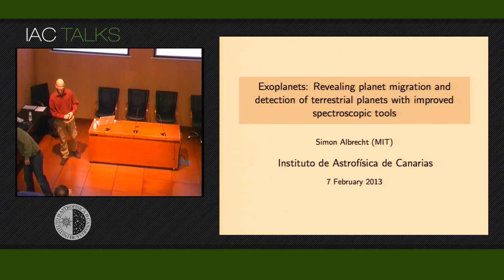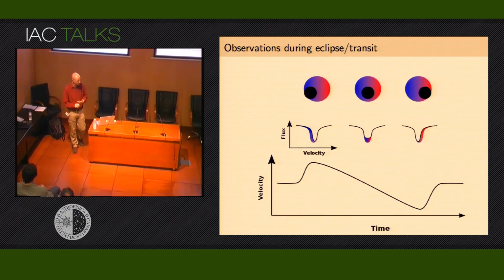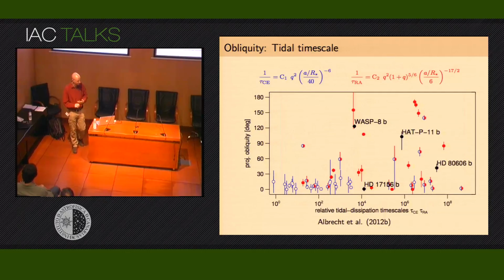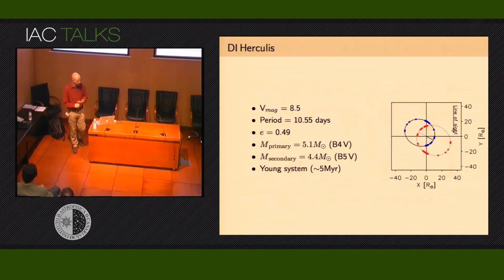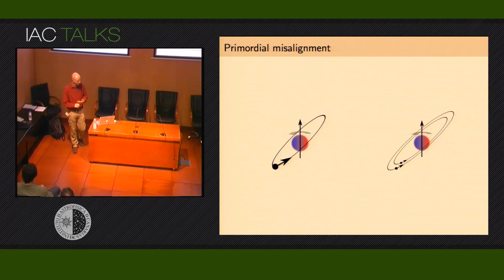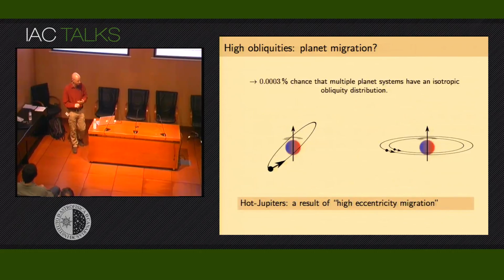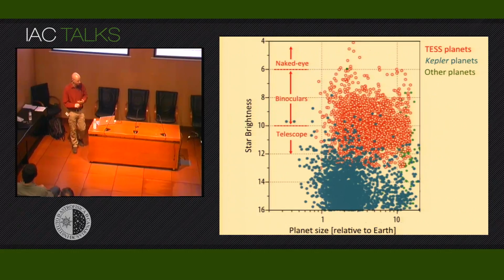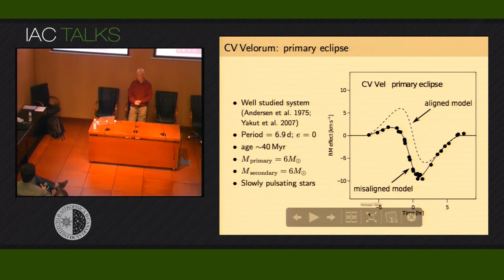Revealing planet migration and detection of terrestrial planets with improved spectroscopic tools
Dr. Simon Albrecht  (MIT Kavli Institute for Astrophysics and Space Research)

Given at the Instituto de Astrofísica de Canarias on Thursday 07 February 2013

Spectroscopic observations of stars do not only provide us with valuable information about the stars themselves, but over the last years such observations have lead to numerous exoplanet discoveries and new insights into planet formation. One important clue emerged at the dawn of the field: the existence of hot Jupiters, gas giants with orbital distances much smaller than an astronomical unit. We and other groups found some of these planets orbiting their stars on highly inclined or even retrograde orbits. I show how the orientation of the stellar axis in relation to the orbital plane (obliquity) reveals the mechanism by which these planets move inwards. Similar measurements in multiple transiting planet systems, with smaller planets will further enhance our understanding of the formation and evolution of planetary systems. In order to take those measurements we need to improve the way we analyze spectra. I present recent results obtained with such a new technique. These include multiple planet systems and results from my "BANANA" survey of close binaries, some of which, such as DI Herculis, also show strong misalignment. The same technique will allow for a reduction of stellar noise in radial velocity surveys, improving our ability to search for smaller, more Earth like planets around bright nearby stars.